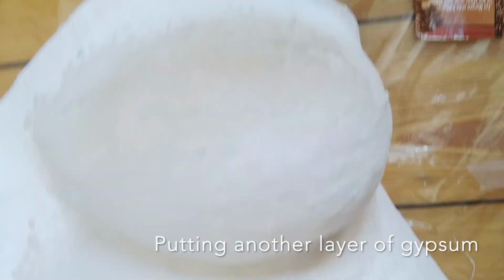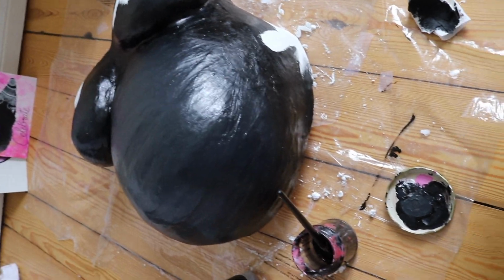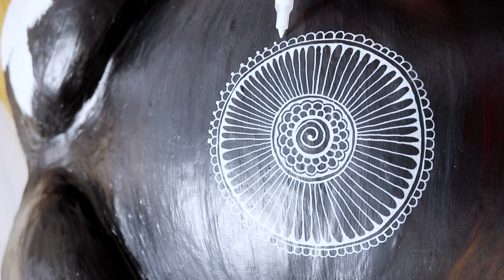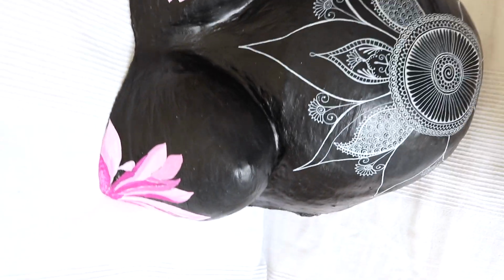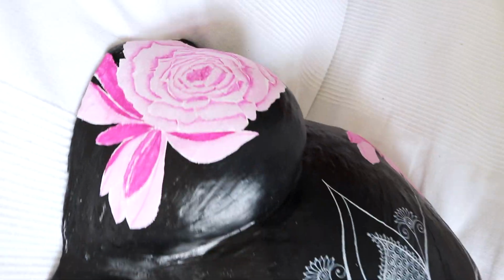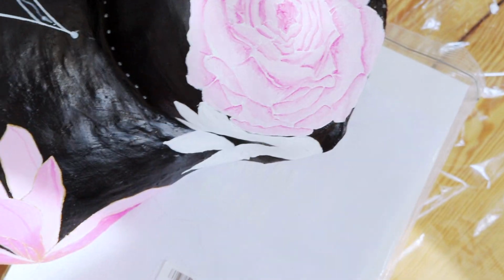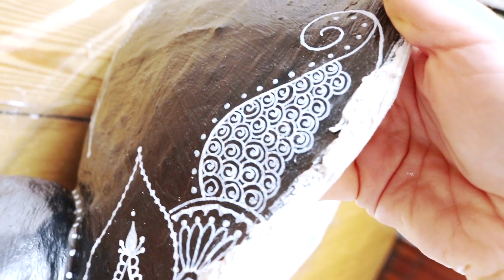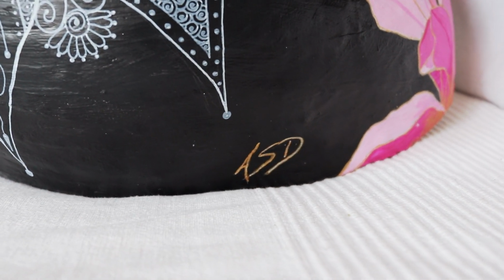TUTORIAL PAINTING ON CAST: Creating Art from Love: How to paint on a Baby Bump Cast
In this video, I take you through the process of how to paint on a cast.

Join me on a heartfelt journey as I take you through the beautiful process of painting on a gypsum cast. This cast holds the memory of my dear friend's pregnancy journey, and I had the honor of turning it into a work of art.

In this tutorial and artistic adventure, you'll discover:

✨ The Story Behind the Cast: Learn about the touching story of why this cast was made and the love that inspired its creation.

✨ Preparing the Canvas: Dive into the process of prepping a gypsum cast for painting. Discover the essential steps to get it ready for your artistic touch.

✨ Colors and Design: Explore the art of mendhi design on a larger scale. Witness the magic of working with strong contrasting colors and the challenge of painting light on black.

✨ Tips and Tricks: Throughout the video, I share valuable tips and tricks to help you master the art of painting on gypsum. From fixing mistakes to improving your technique, you'll find plenty of guidance.

✨ The Art of Giving: Painting on a baby bump cast is not just about creating art; it's about creating a cherished memory and a meaningful keepsake.

This video is a celebration of love, artistry, and the joy of creating something special for a loved one. Whether you're an experienced artist or a novice looking to explore a unique medium, this tutorial has something for everyone.

Release Code: 55514